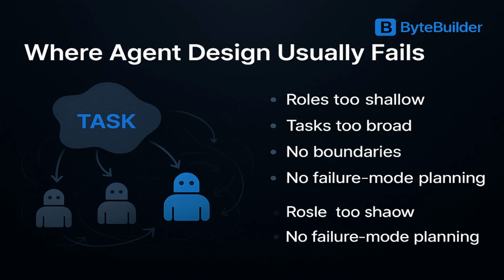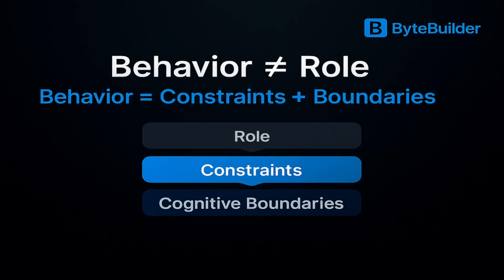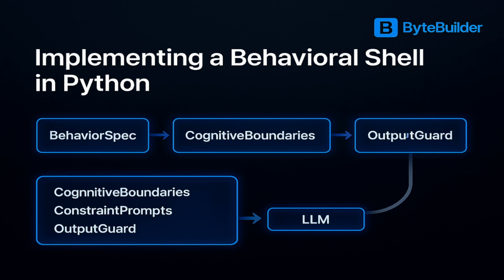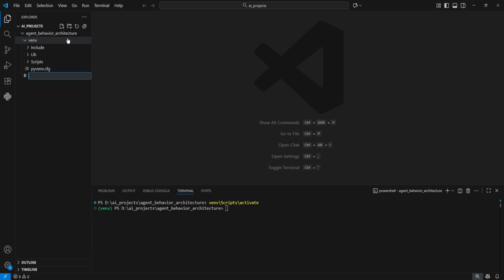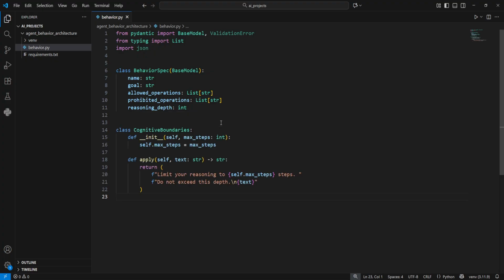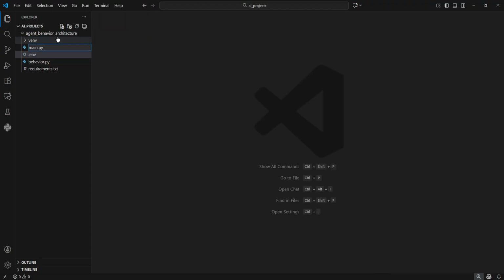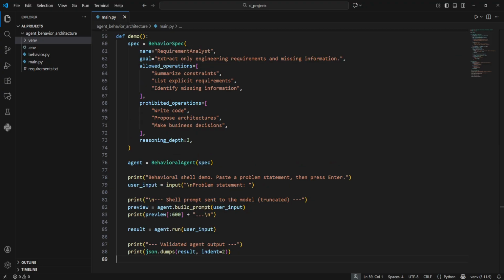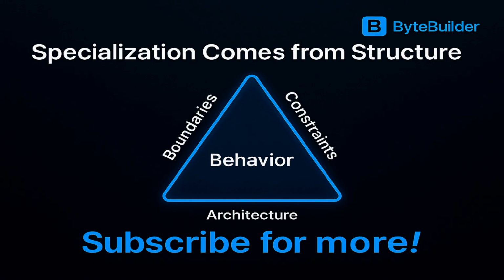Stop Generic AI Agents: Engineer Real LLM Behavior with Constraints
Struggling with LLM agents that behave too generically — even with CrewAI?
In this ByteBuilder tutorial, we break down why most AI agents act the same and show you exactly how to engineer real behavioral specialization using constraints, cognitive boundaries, and structured architectures.

You’ll learn step-by-step how to:
✅ Understand why roles and YAML configs don't create real specialization
✅ Build a Behavioral Shell that controls agent reasoning
✅ Apply constraints, boundaries, and allowed operations to shape behavior
✅ Enforce predictable outputs using Pydantic validation
✅ Implement a modular agent architecture in Python that CrewAI developers can use today

This tutorial is part of the Agent Engineering Series, where we turn vague agent theory into working, scalable AI systems — helping developers build agents that are reliable, constrained, and purpose-driven.

🔗 What’s Inside:
We walk through designing cognitive boundaries, defining agent constraints, controlling reasoning depth, and building a BehaviorSpec + OutputGuard pipeline — so your agents stop improvising and start acting intentionally.

📦 Resources:
GitHub Code (coming soon)

🧠 About ByteBuilder
ByteBuilder helps developers master Generative AI and LLM engineering through clear, structured, and practical tutorials. Learn how to design, build, and scale real-world AI systems — one concept at a time.